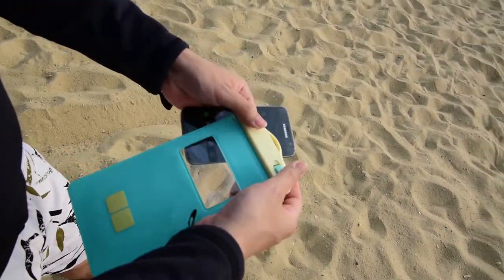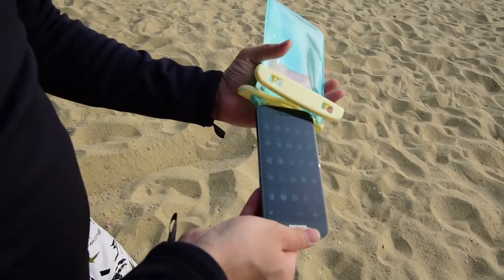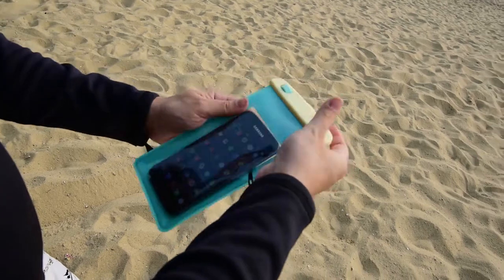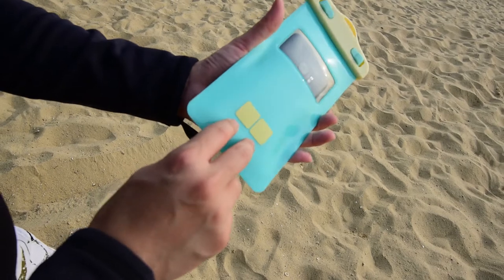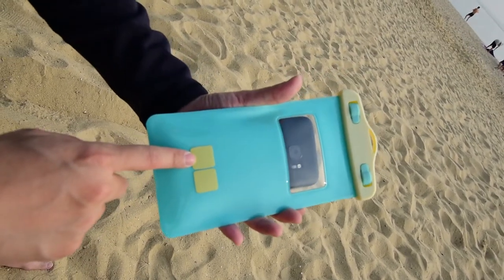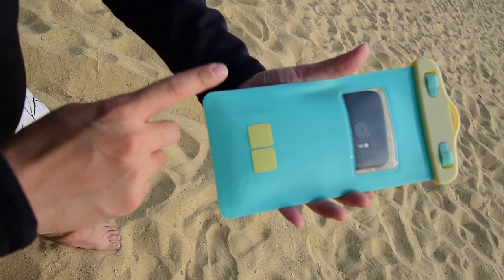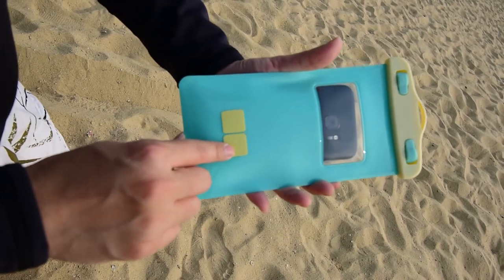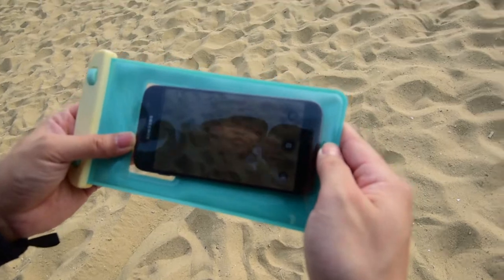Using action and switch button of Button Pouch